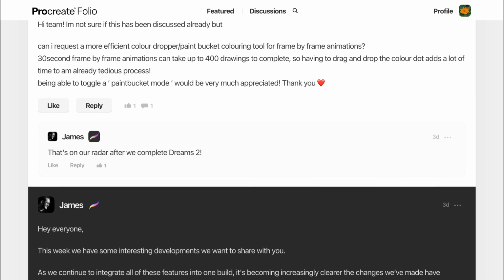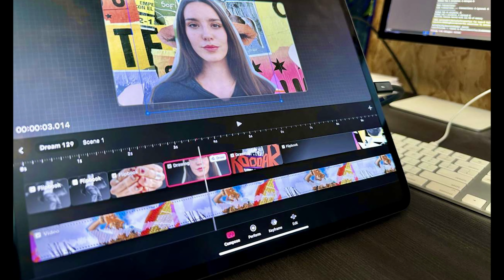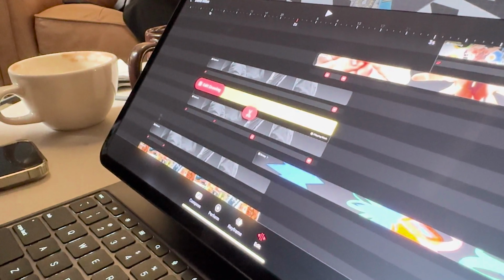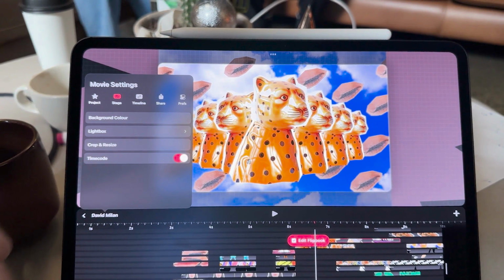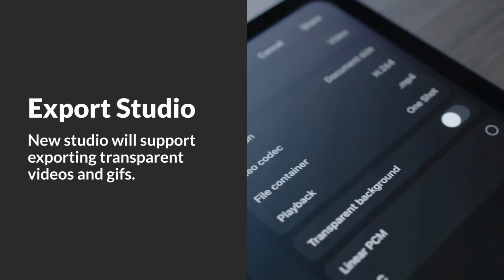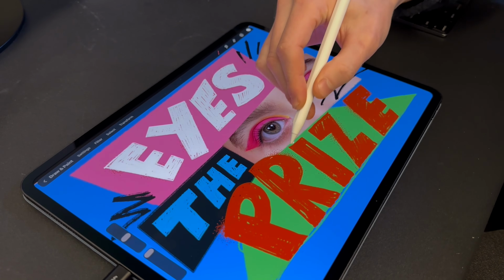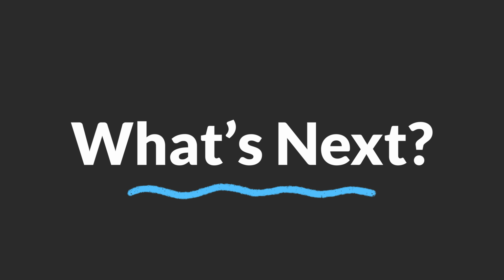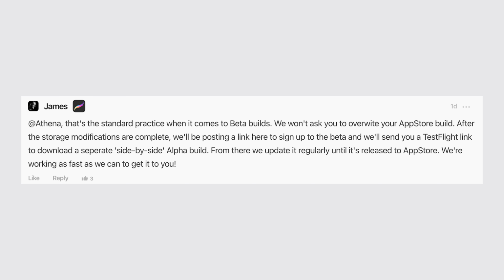What’s New in Procreate Dreams 2?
In this video, I walk through some recent announcements and new updates coming to Procreate Dreams 2. These updates include new timeline features, new movie settings, multi drag and drop, and much more.

CHAPTERS:
00:00 – Intro
00:48 – New Timeline Modes
01:10 – Multi Drag & Drop Feature
01:30 – Adjustable Timeline Heights
01:53 – New Movie Settings
03:17 – Keyboard Shortcuts
03:29 – ColorDrop Updates
03:48 – New Flipbook Features
04:04 – What's Next
04:22 – Dreams Storage Updates
04:53 – Dreams 2 Beta Program